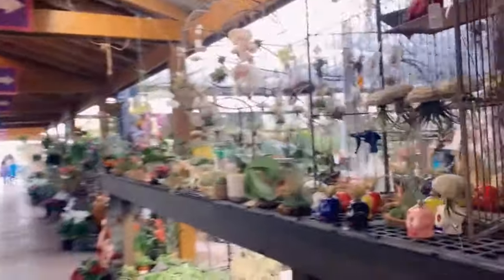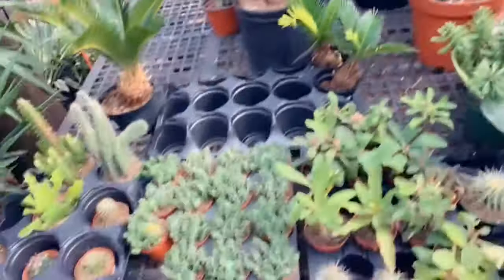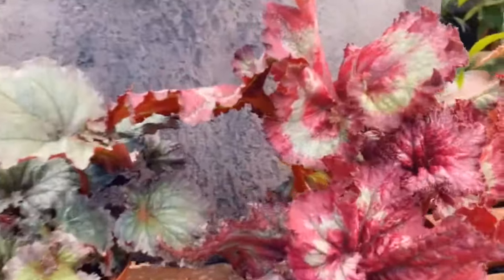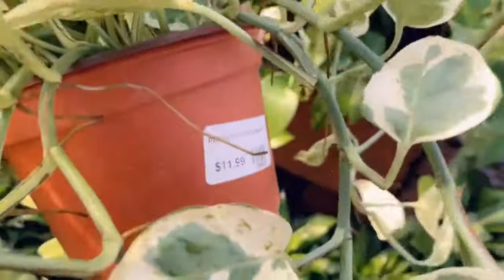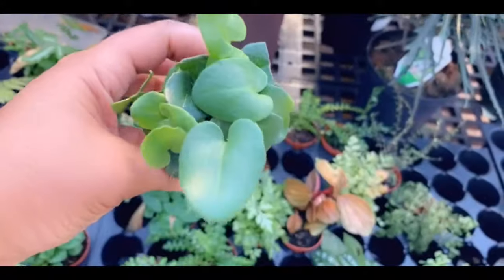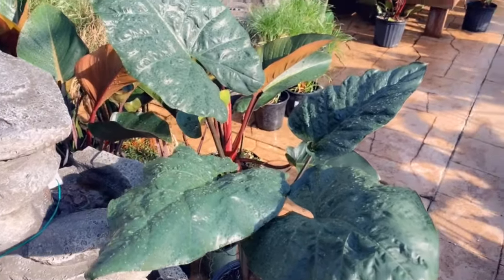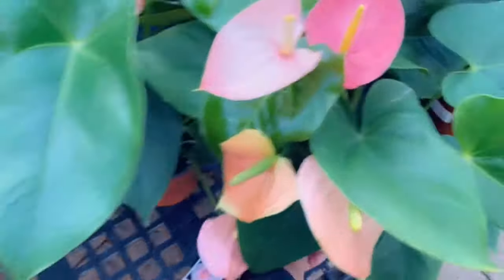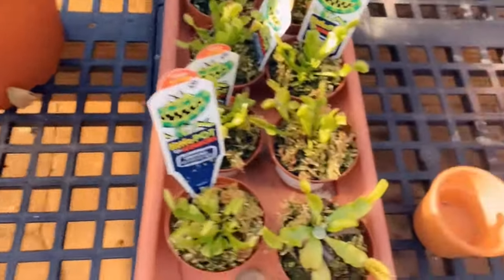Plant Shopping at Flamingo Road Nursery in Davie, FL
Come along with me as I go plant shopping at Flamingo Road Nursery in Davie , FL on 4-28-19.

This is one of my oldest videos and I was just a rookie at filming. Trust me, I've gotten better!

Excuse me when I mispronounce some of the plant names. I'm still learning!

Join me in the comment section! I love interacting with my fellow plant people!

💚 Connie 💚